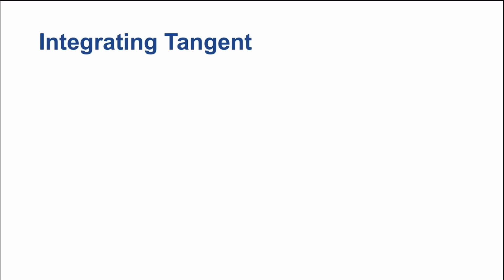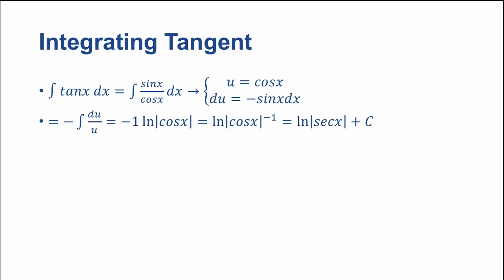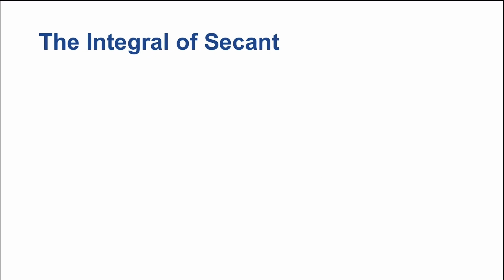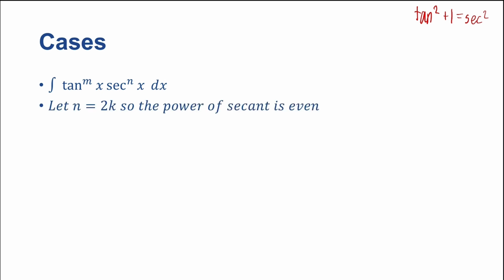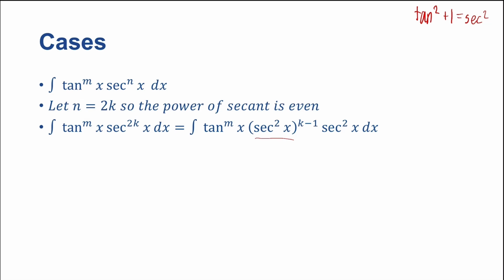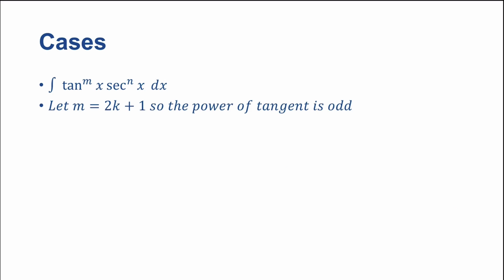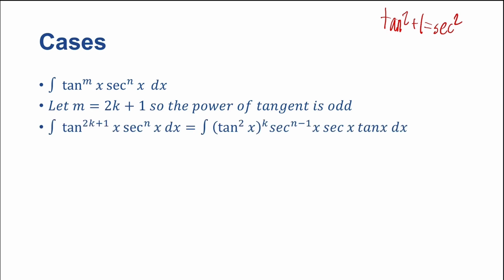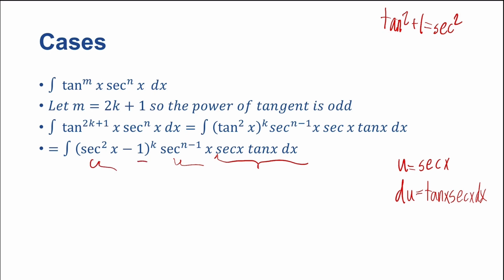Tangent and Secant Formulas (SC-83)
We will examine the tangent and secant integration methods.

Lecture: Tangent and Secant Formulas (83)
Course: Single Variable Calculus
Unit: Techniques of Integration